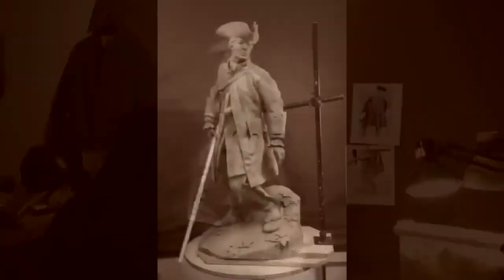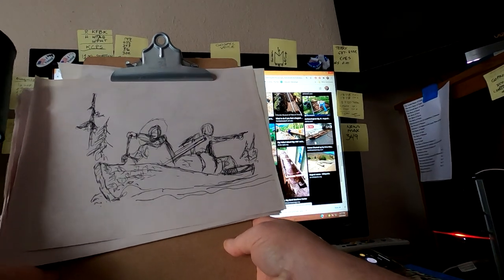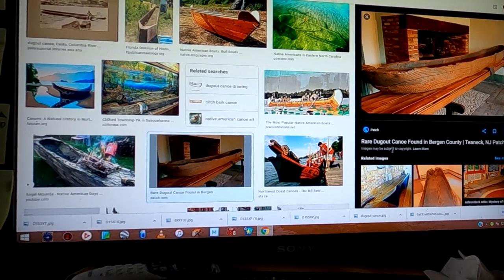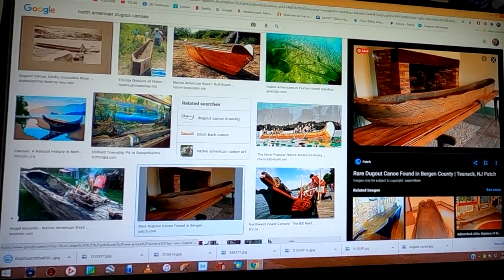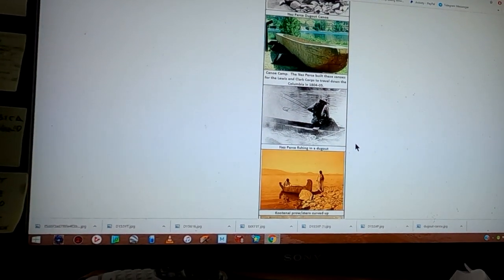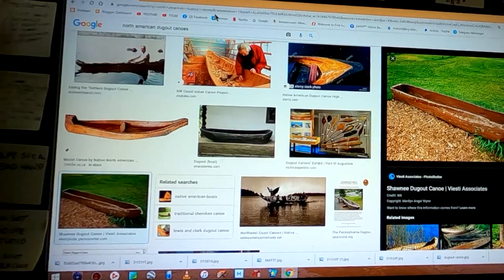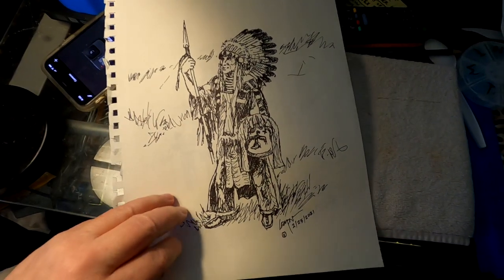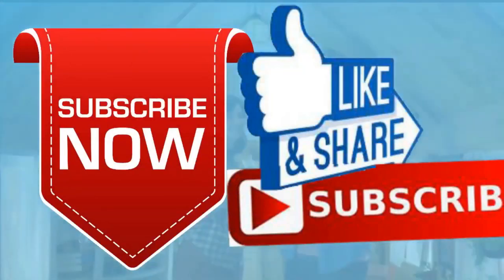Trying my Hand at Drawing Today